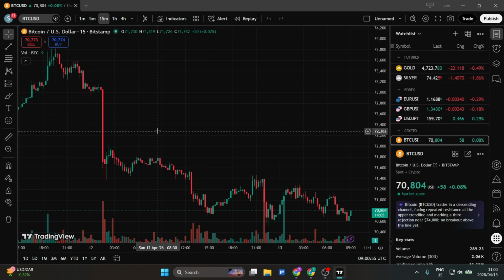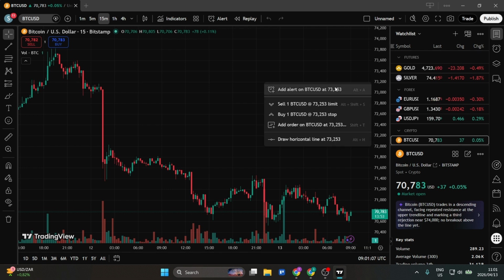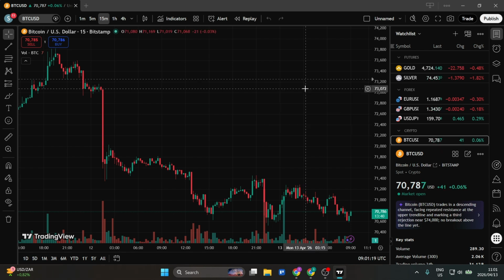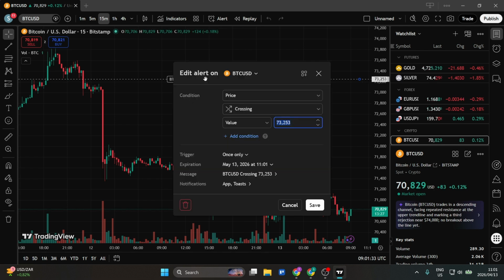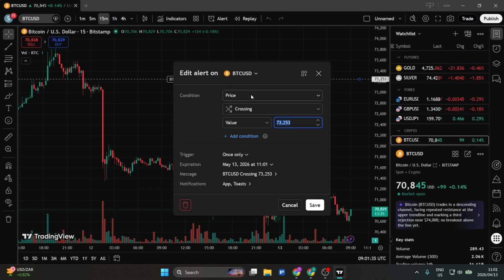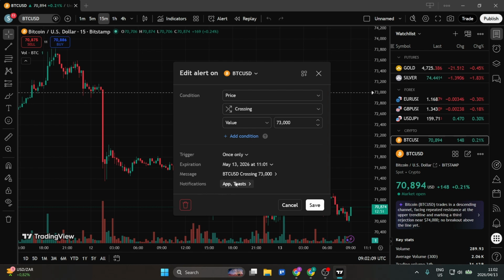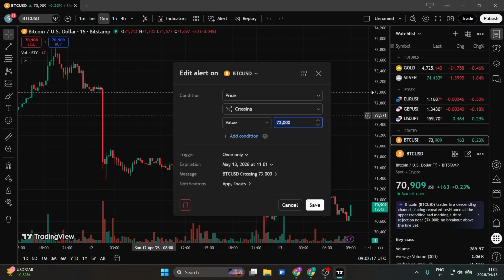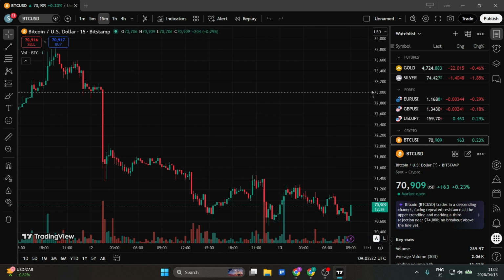How to Set Up Alerts in TradingView Desktop | TradingView Tutorial 2026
In this video, "How to Set Up Alerts in TradingView Desktop | TradingView Tutorial", I’ll guide you through creating smart price and indicator alerts so TradingView can watch the market for you. Instead of staring at charts all day, you’ll learn how to set up rules that notify you the moment your conditions are met, helping you catch more opportunities and avoid missing key moves.

TradingView’s alert system lets you create triggers based on price levels, trendlines, indicators, or custom conditions, and then send notifications via popup, email, or mobile push. When you know how to use alerts properly, your trading becomes more systematic—you react to clear signals rather than chasing random price action.

What you’ll learn in this video:
✅ How to create basic price alerts directly from the chart
✅ How to set alerts on drawing tools and indicator conditions
✅ How to choose alert actions like popups, sounds, emails, and app notifications
✅ How to manage, pause, and delete alerts inside the alerts panel
✅ Tips for using alerts to support breakout, trend, and mean‑reversion strategies
✅ Bonus ideas for building a rule‑based alert system that fits your trading style

👩‍🎓 New traders who can’t watch the market full‑time
👨‍💼 Active traders who want to automate monitoring of key levels
📈 Swing traders and investors who need notifications when price reaches zones of interest
💼 Anyone using TradingView Desktop who wants the platform to track setups automatically

You don’t need to sit in front of your screen to stay in sync with the market. After this tutorial, you’ll know how to set up targeted alerts that bring the most important price action to you, so you can stay disciplined and respond only when it truly matters.